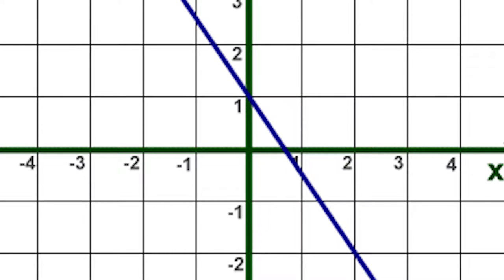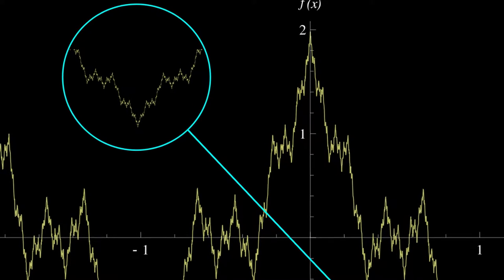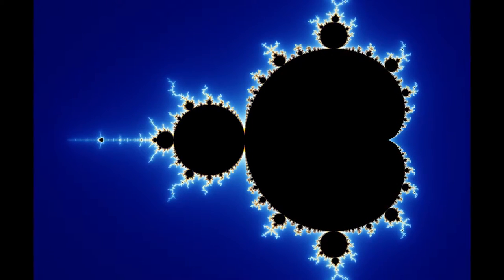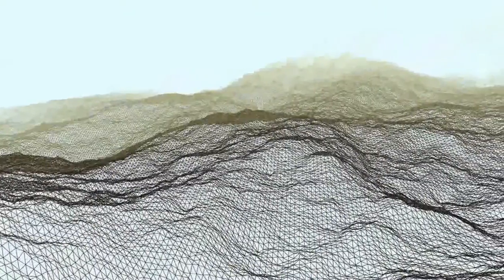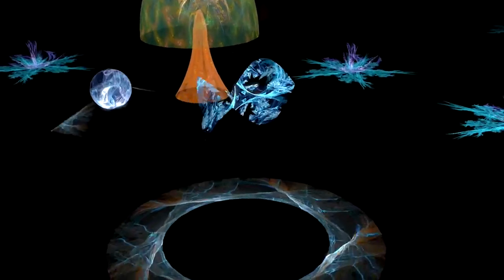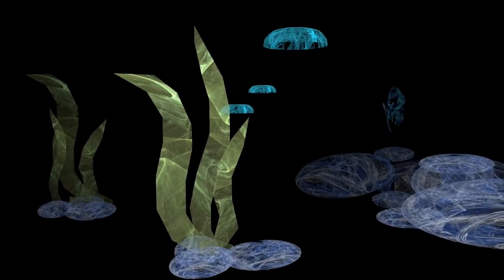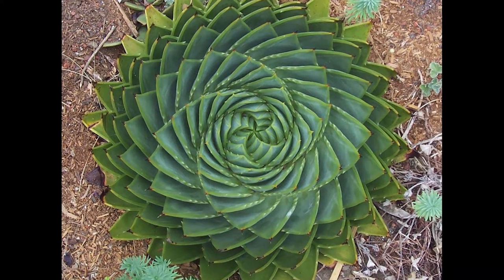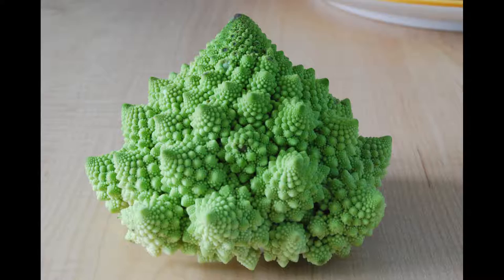Fractal Art Documentary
fractals are a type of geometry which is self similar. through this documentary I will be giving an overview on how fractals are used industrially and through the arts.